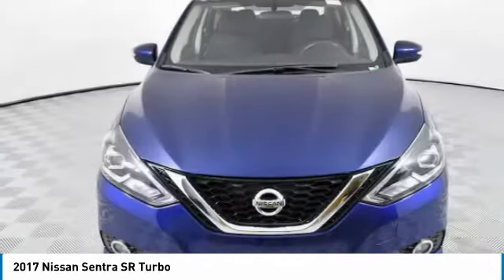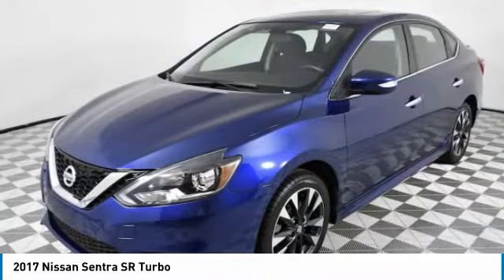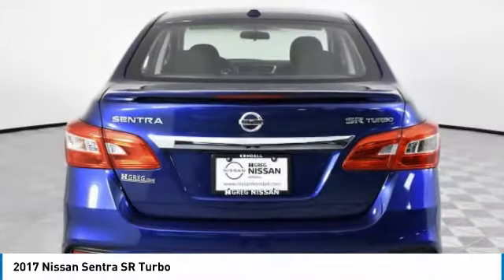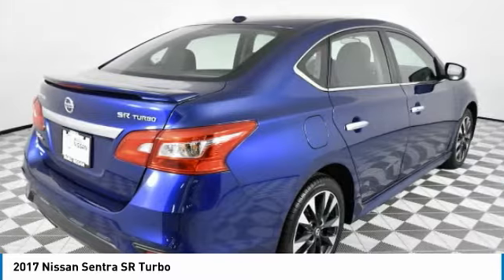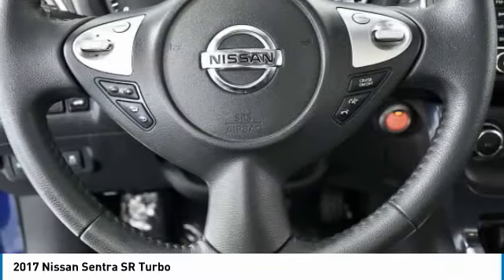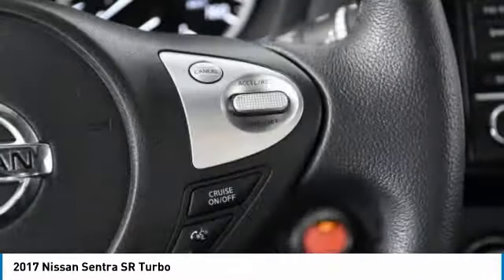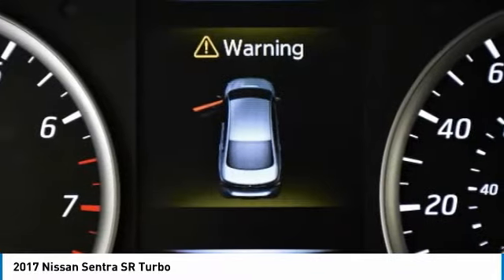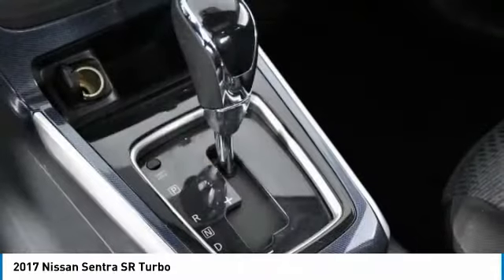2017 Nissan Sentra K2232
2017 NISSAN SENTRA Palmetto Bay, FL
Stock# K2232

Priced THOUSANDS below KBB!! This Car is TRUST VERIFIED. With locations in Doral, Broward, Miami, Orlando, Kendall and West Palm Beach, HGreg.com is the FASTEST GROWING automotive group in North America.CARFAX One-Owner. CVT with Xtronic, Charcoal w/Cloth Seat Trim, 4-Wheel Disc Brakes, 6 Speakers, ABS brakes, Air Conditioning, Alloy wheels, AM/FM radio: SiriusXM, AM/FM/CD Audio System, Brake assist, Bumpers: body-color, CD player, Delay-off headlights, Driver door bin, Driver vanity mirror, Dual front impact airbags, Dual front side impact airbags, Electronic Stability Control, Exterior Parking Camera Rear, Front anti-roll bar, Front Bucket Seats, Front Center Armrest, Front fog lights, Front reading lights, Front wheel independent suspension, Fully automatic headlights, Heated door mirrors, Heated Front Bucket Seats, Heated front seats, Illuminated entry, Leather Shift Knob, Low tire pressure warning, Occupant sensing airbag, Outside temperature display, Overhead airbag, Overhead console, Panic alarm, Passenger door bin, Passenger vanity mirror, Power door mirrors, Power moonroof, Power steering, Power windows, Premium Sport Cloth Seat Trim, Radio data system, Rear anti-roll bar, Rear seat center armrest, Rear window defroster, Remote keyless entry, Security system, Speed control, Speed-sensing steering, Split folding rear seat, Spoiler, Steering wheel mounted audio controls, Tachometer, Telescoping steering wheel, Tilt steering wheel, Traction control, Trip computer, Turn signal indicator mirrors, Variably intermittent wipers, CVT with Xtronic, Charcoal w/Cloth Seat Trim. Priced below KBB Fair Purchase Price!Although every reasonable effort has been made to ensure the accuracy of the information contained on this site, absolute accuracy cannot be guaranteed. All vehicles are subject to prior sale. Price does not include applicable tax, title, license, processing and dealer fees, and destination charges.